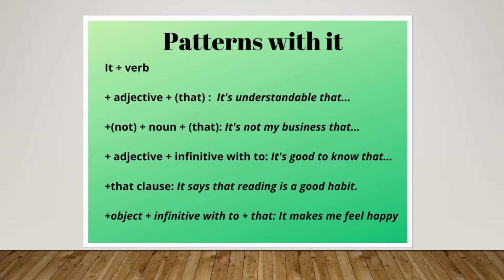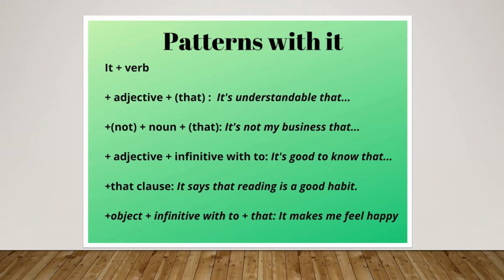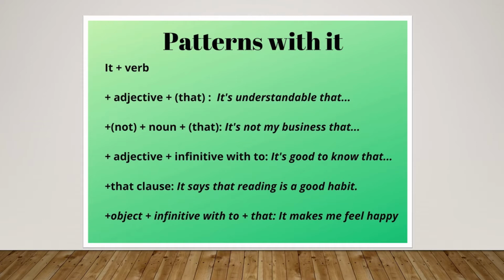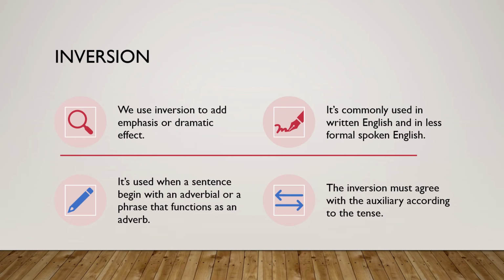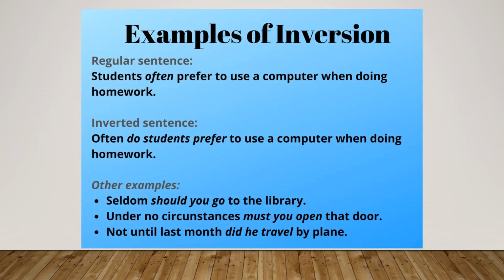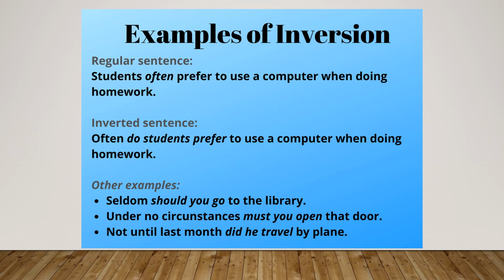Patterns with It and Inversions